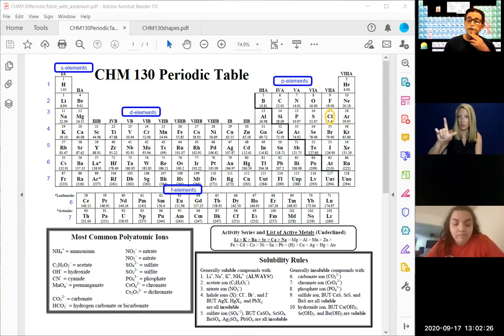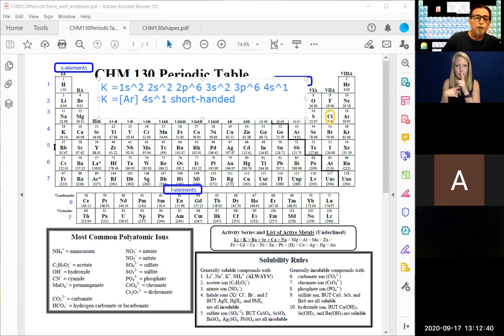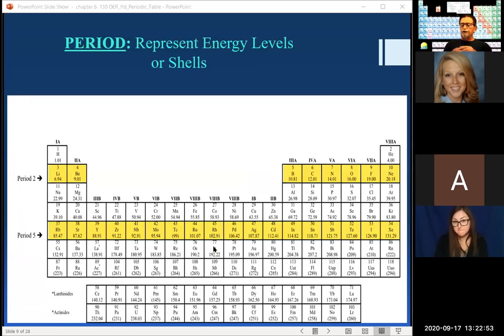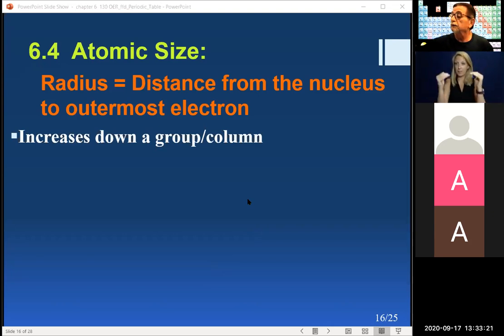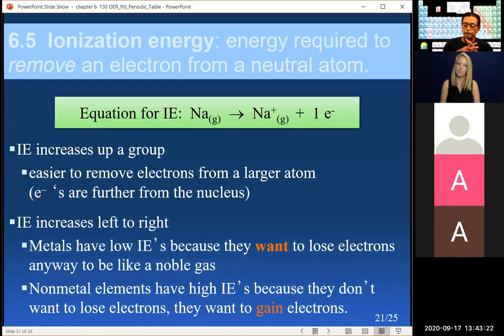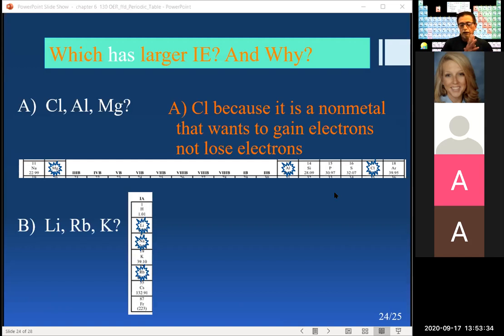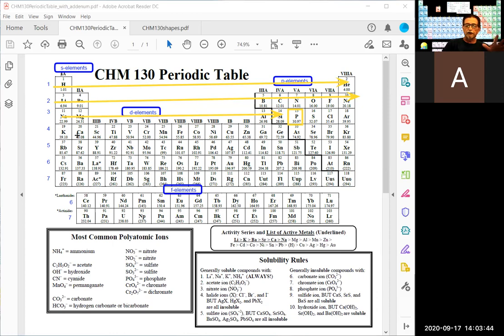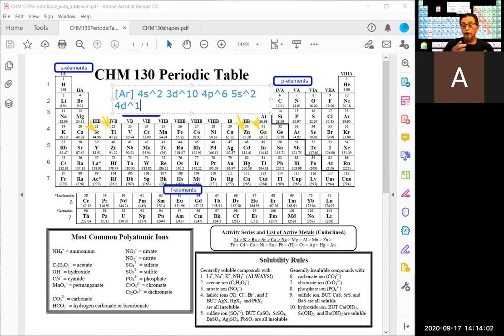GCC-1pm-Dr. Fred's Zoom Chemistry Meetings